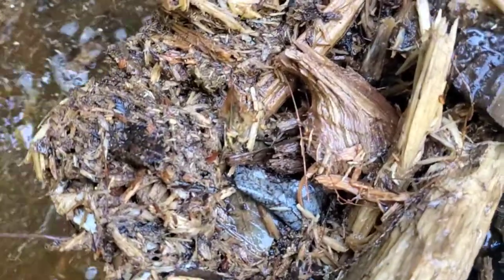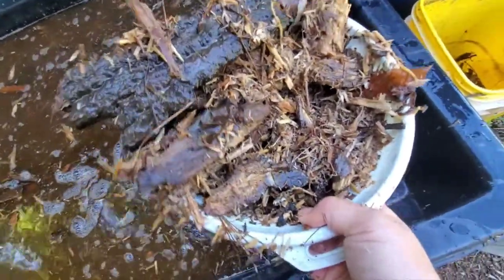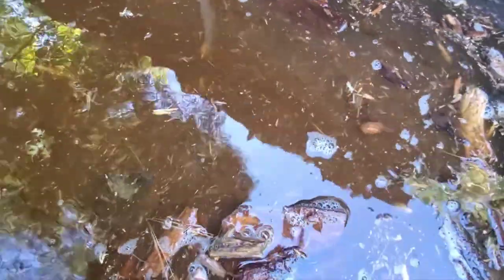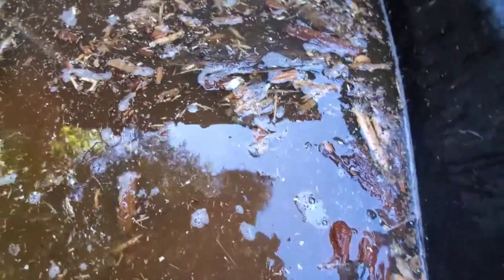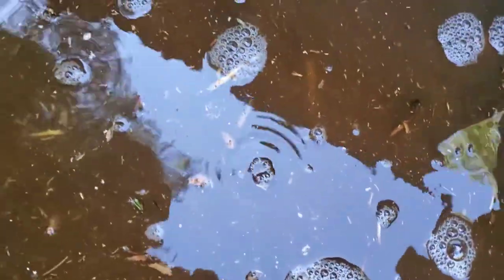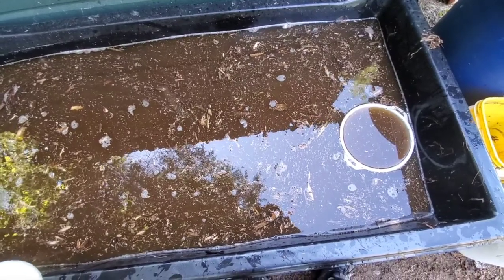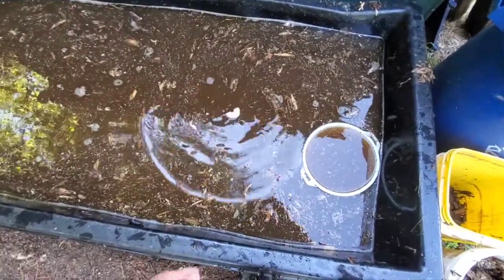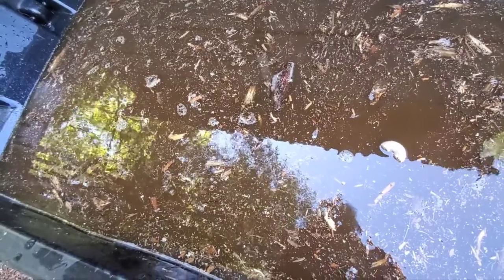Feeding the Mulch That Feeds Your Garden, Then Feeds You! -Self-feeding with Nature's Goodies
Early May, I harvested a snowmobile tote's worth of decaying tree matter from around the area. I pulled the tote under the eaves of a small shed and let rainwater soak the mulch after adding homemade fish hydrolysate and lactobacillus, I also grew wild yeast and add it to the mix along with a few handfuls of unfinished compost just to give it an added boost for the microorganisms. The idea is for the mulch to absorb the nutrients and allow the microbes to multiply by feasting on the yeast until the mulch breaks down further. I will continue to feed the microbes periodically until I mulch around my garden plants. Then, they'll sprawl out and continue doing their thing ...making the soil home-worthy and feeding my plants, too. This method is best for me instead of using purchased nutrients that are short-lived, and when watered, only up to 60-ish% of the nutrients stay with each plant, the other 40-ish% runs off and feeds the weeds. With the inoculated mulch, whenever it rains, it self-feeds the plant directly, slow and gentle-like. When the mulch is used, what is left is an excellent liquid fertilizer (liquidfertilizer ). NOTE - A couple segments are out of order, but you'll get the idea. Also, I cut the video short when talking about the cardboard. I use the cardboard under new compost piles or new garden-beds-in-the-making. Mosquito Dunks help keep the mosquitoes away with just a partial dunk and all natural-like ( allnatural).